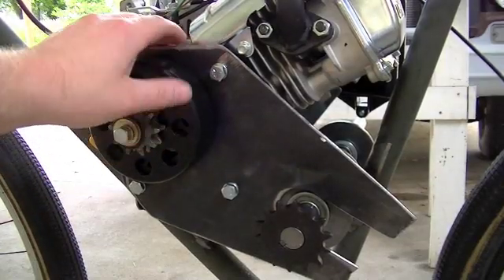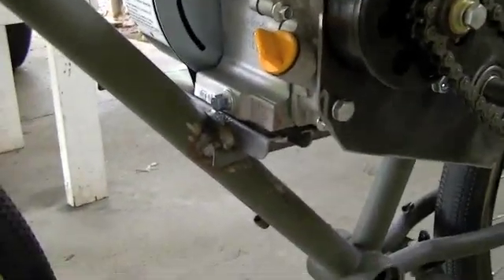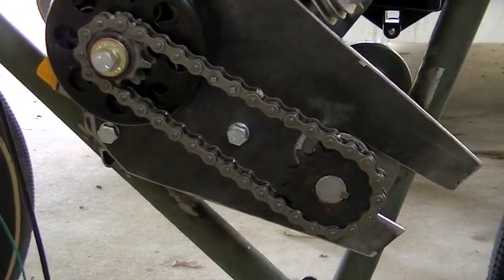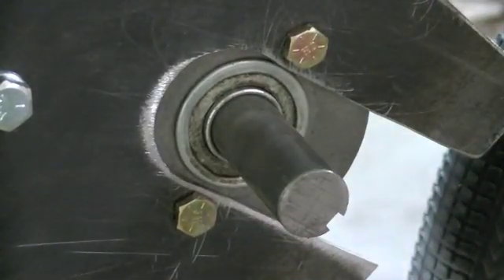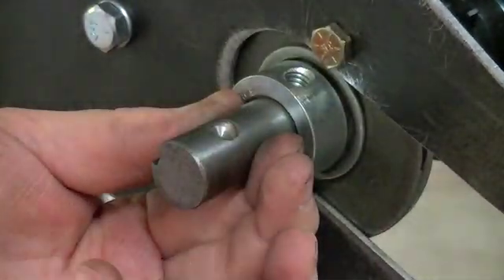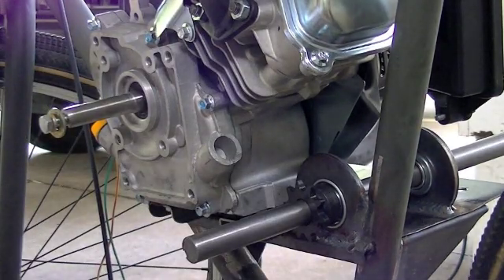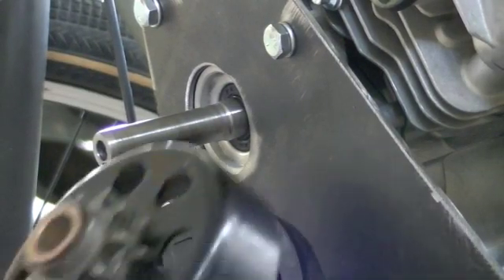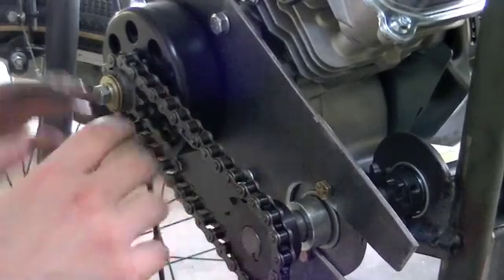Part 17 Motorized Bike | 3HP 4 Stroke Engine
Part 17 of swapping a 3hp 4 stroke engine into my motorized bicycle.